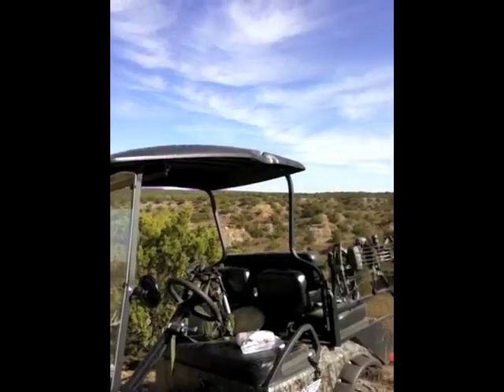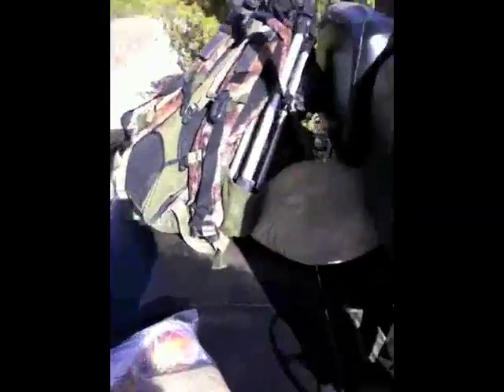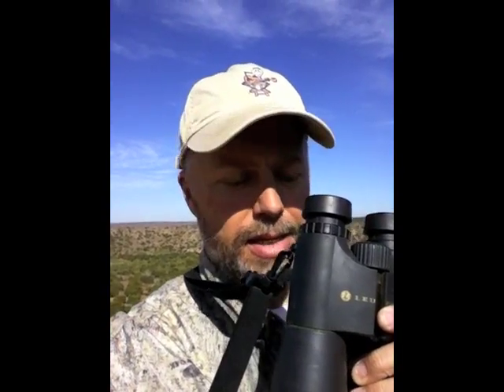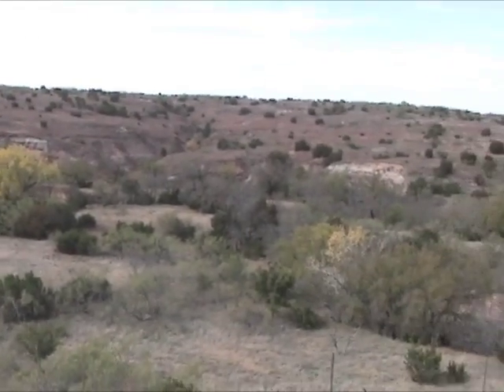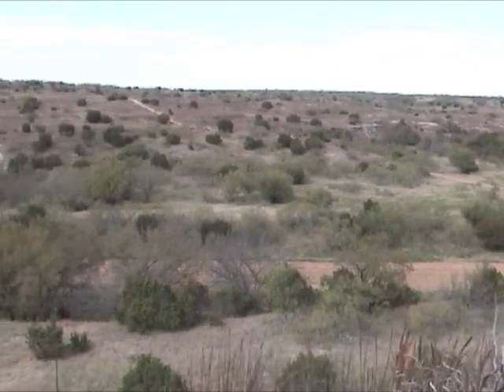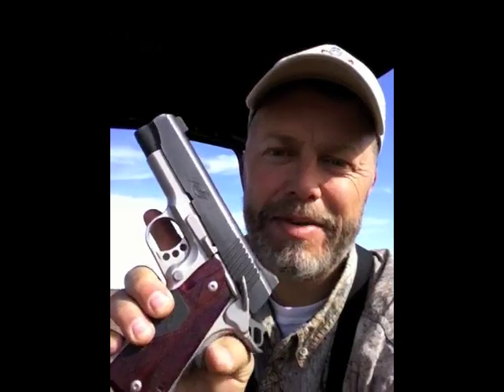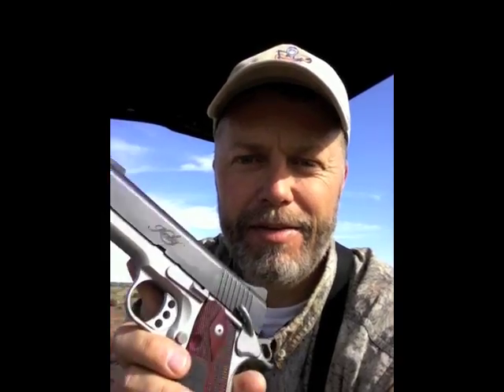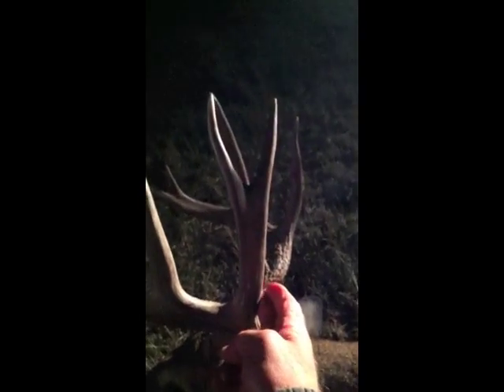Buck Down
Trying the new deer attractant Buck Blitz. You'll want to see if this stuff really works.